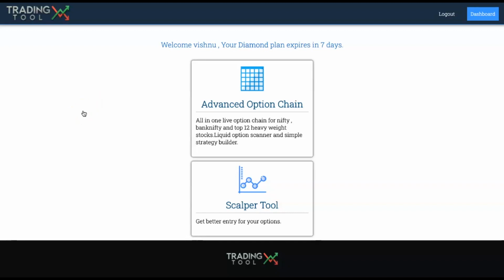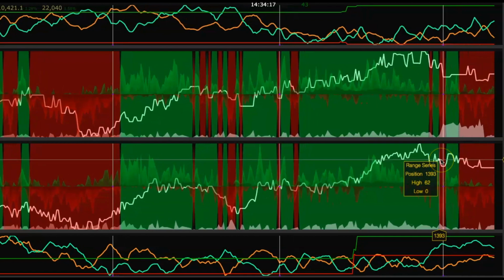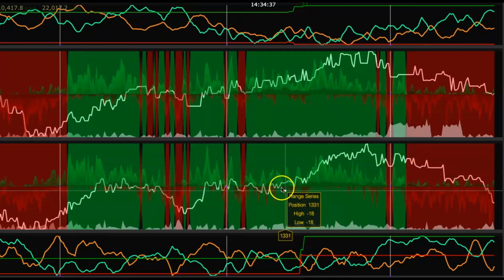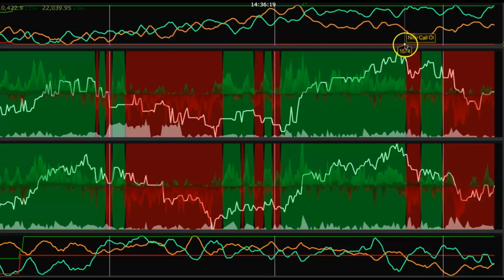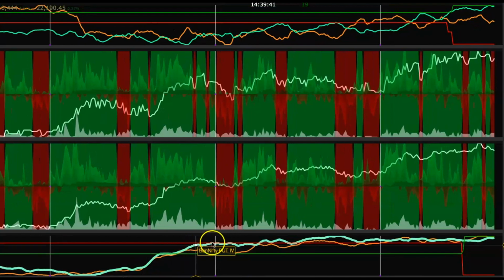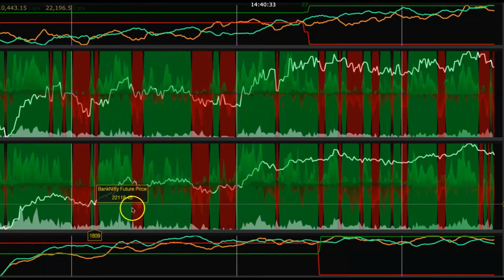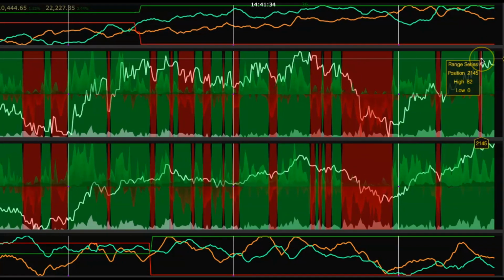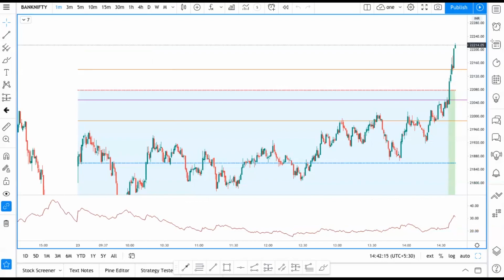Nifty & Banknifty Scalping tool - TradingToolx Tutorial #3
Nifty & Banknifty Scalping tool -